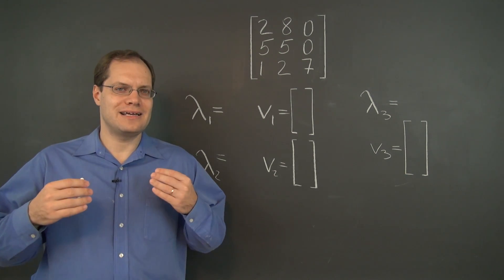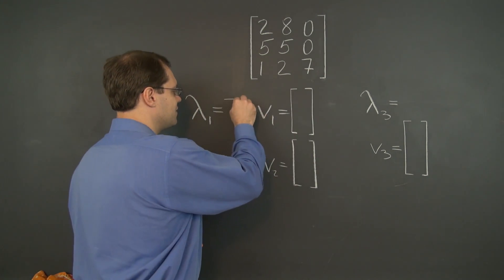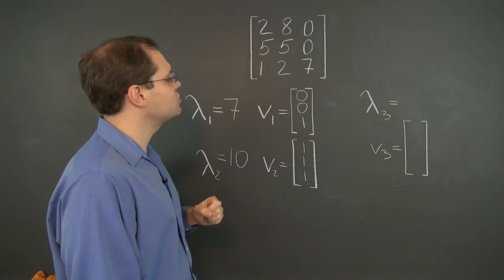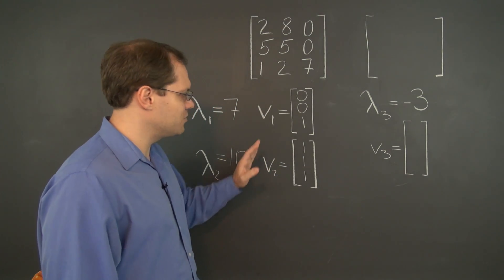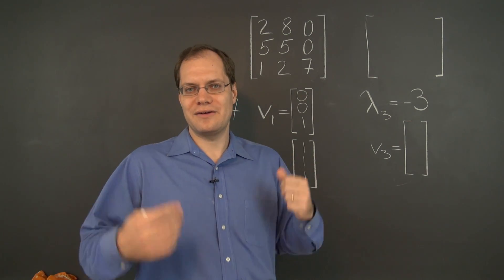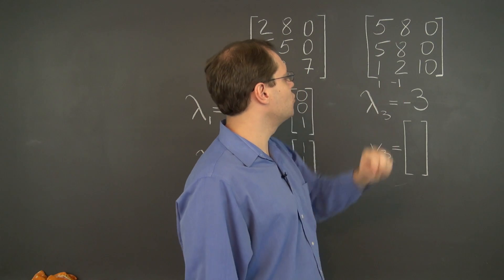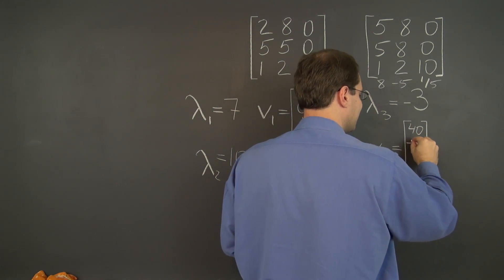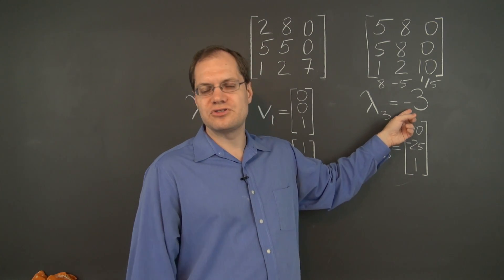Linear Algebra 17e: Easy Eigenvalues - The Trace